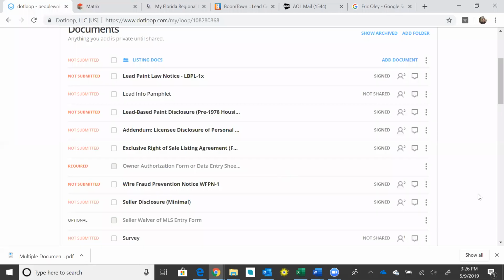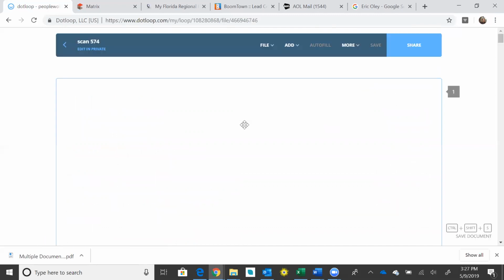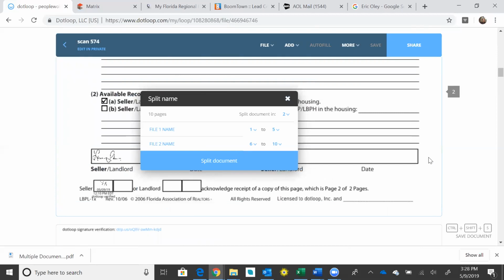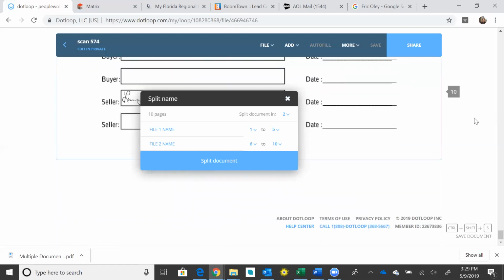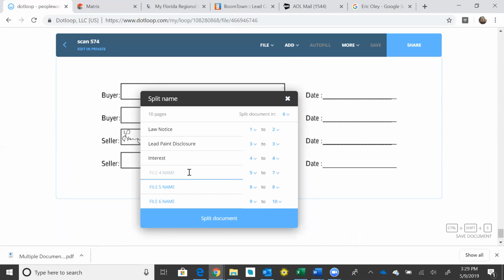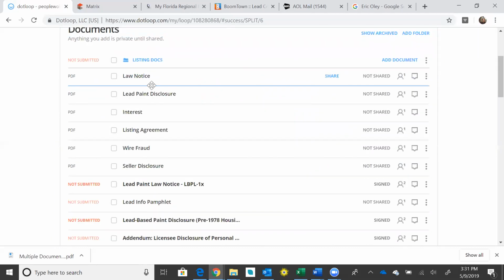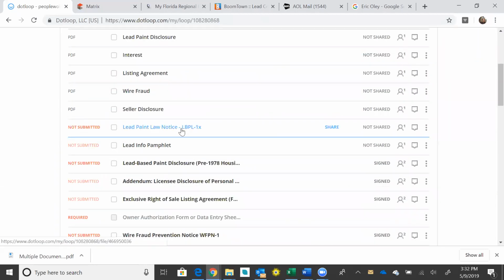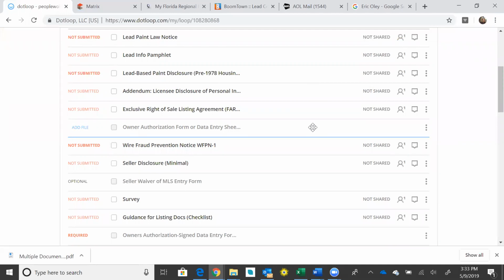Splitting-Adding-Replacing Files (cleaning up your Dotloop folders)